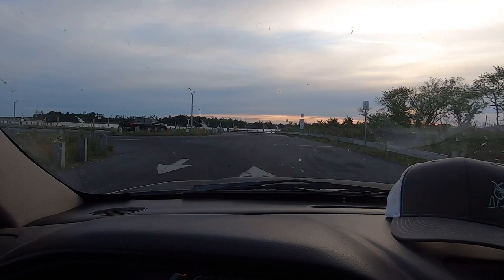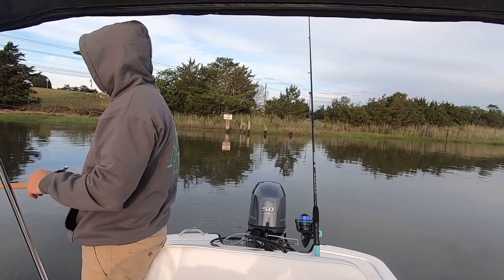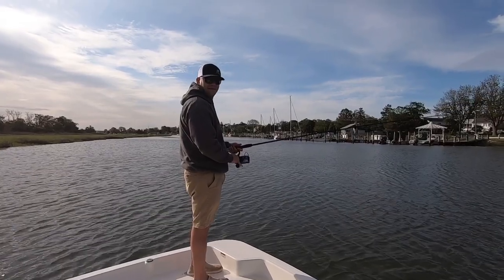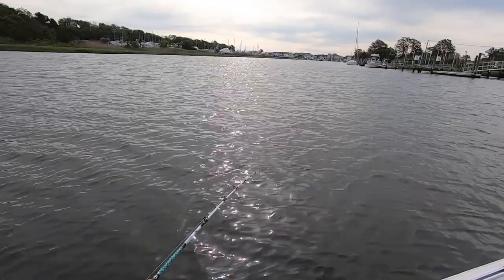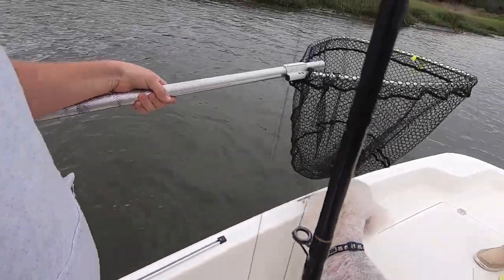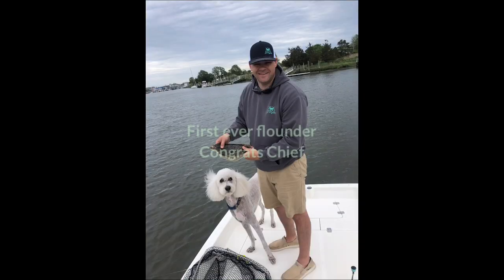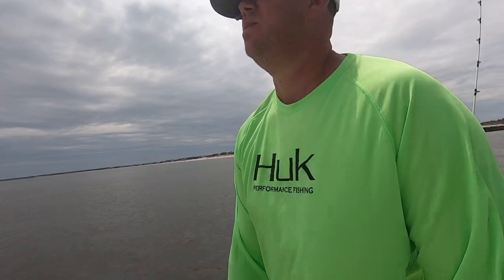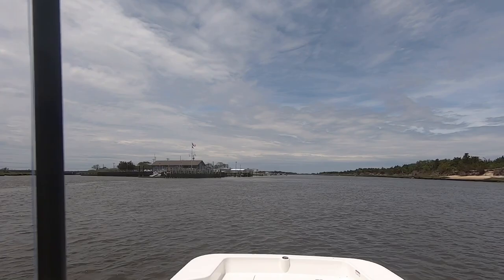First Flounder trip of the Year, Lewes De. In the Mako Pro Skiff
Finally got out for the first flounder trip of the year, we hit the Lewes canal in the Mako Proskiff 17, while the wind and fish didn’t cooperate we did manage to get the Fire Chief his first ever flounder! All in all it was a great day to finally get out on the water